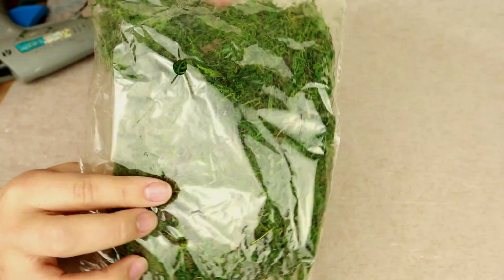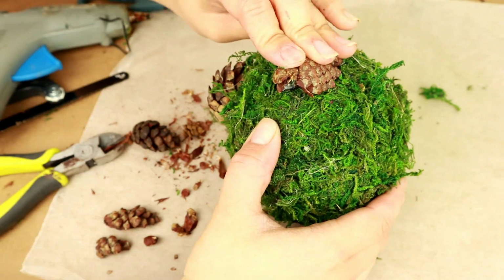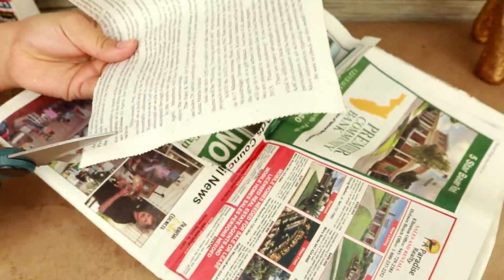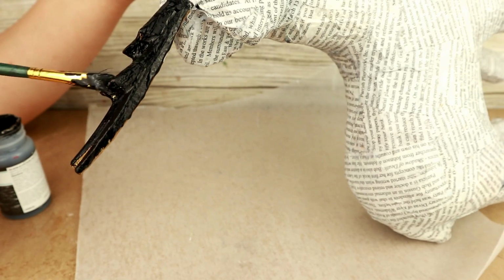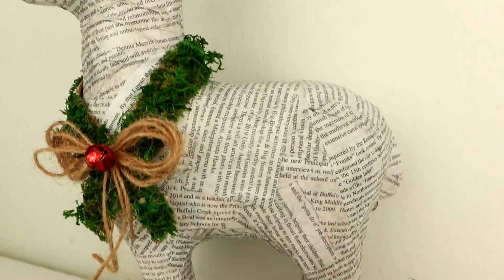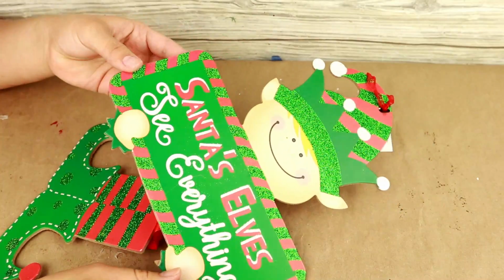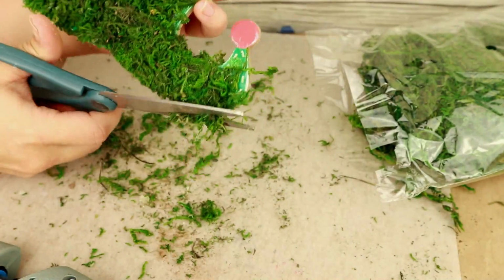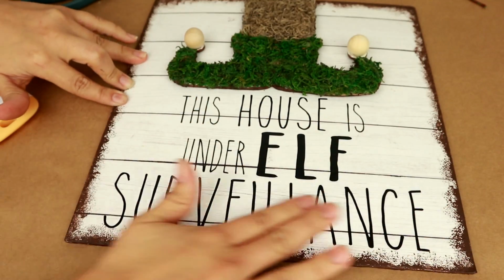DOLLAR TREE DIY | NEUTRAL RUSTIC- FARMHOUSE CHRISTMAS DECOR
Today I will be showing you how you can transform these items into trend in Dollar Tree in beautiful farmhouse decor for your home. They are projects that are super budget friendly.
I hope you like this video very much, and if so, support me with a cute LIKE and SUBSCRIBE to my channel so you do not miss any of my videos!

Hola mis amores, bienvenidos a mi canal. Hoy les estaré mostrando como pueden transformar estos articulos en tendencia en Dollar Tree en hermosas decoraciones rusticas para tu hogar. Son proyectos que salen súper económicos.

Espero que les guste este video muchísimo, y si es así que me apoyes con un lindo LIKE y te SUSCRIBAS a mi canal para que no te pierdas ninguno de mis videos!

*Dried Wheat
*Metallic Copper Spray Paint
*Wooden Candle Holders
*Dremel Cutting Tool
*Wood Caps
*Chalk Marker
*Pillow Case
*Pink Foam Sponges
*Scissors Set
*Small Torch